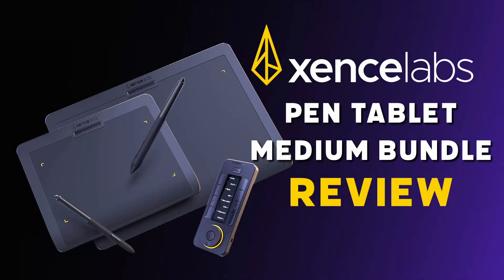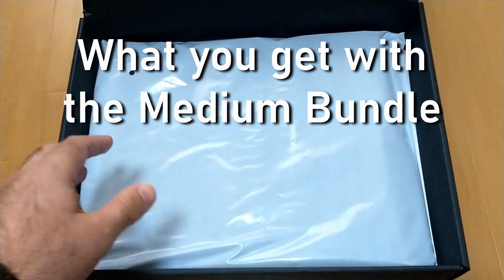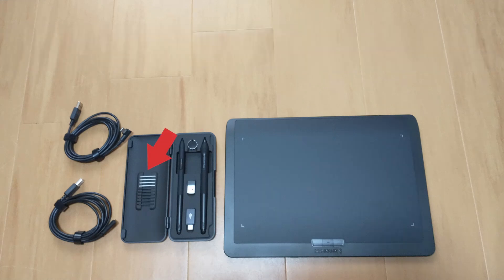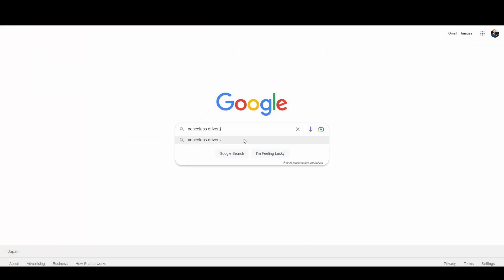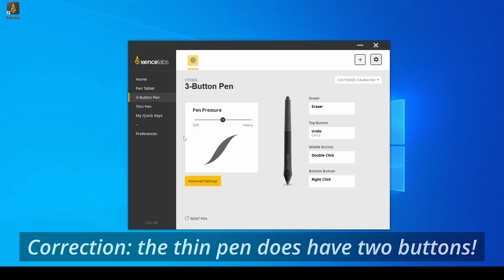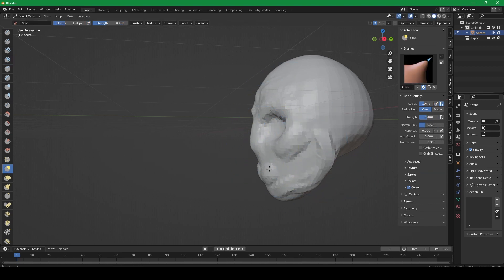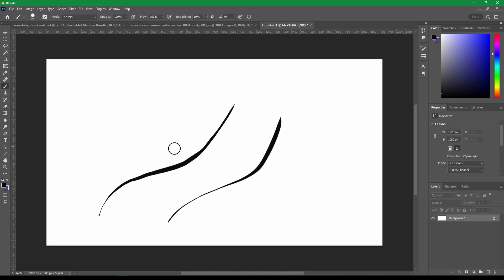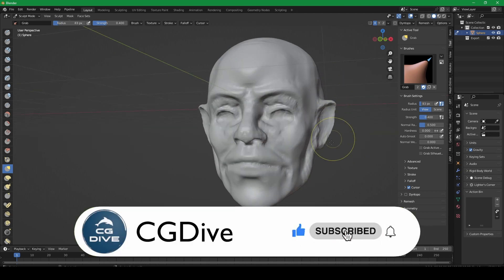Xencelabs Pen Tablet Medium Bundle Review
Find out more about Xencelabs and their pen tablets.
(NOTE: Xencelabs sent me the tablet free of charge but the content of the video was directed entirely by CGDive. The video is an honest review, not an ad for Xencelabs.)

RECOMMENDED PRODUCTS
Alive! Animation course in Blender

0:00 Xencelabs medium bundle Unboxing & Intro
1:32 What you get with the Xencelabs Medium Bundle
3:09 Driver Download & Setup
5:02 Do you need a Xencelabs Tablet?
7:09 Conclusion

her32756743edjhfkjhdfslkj